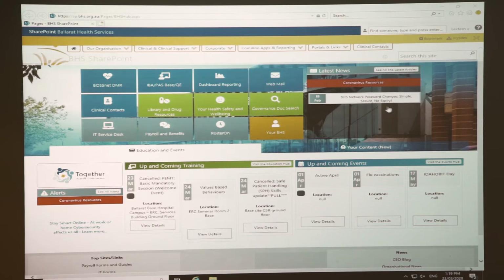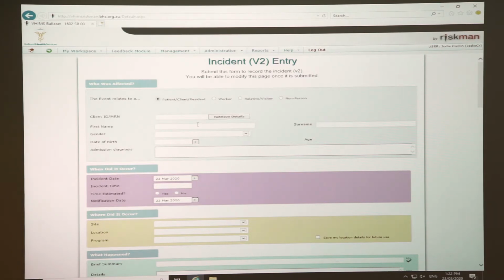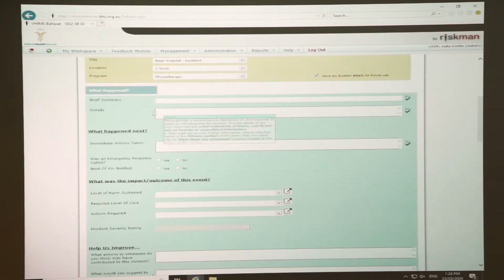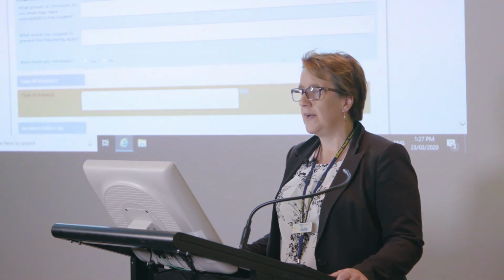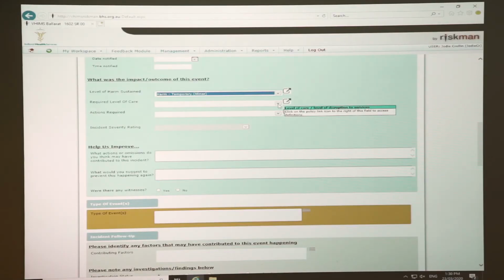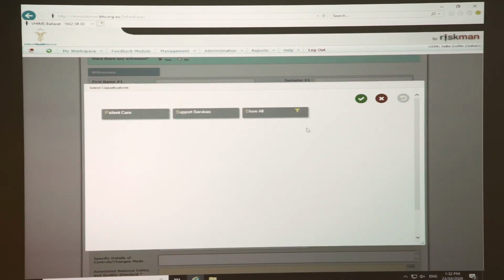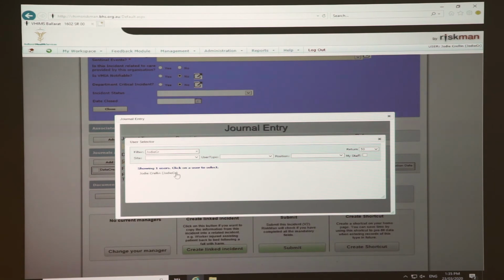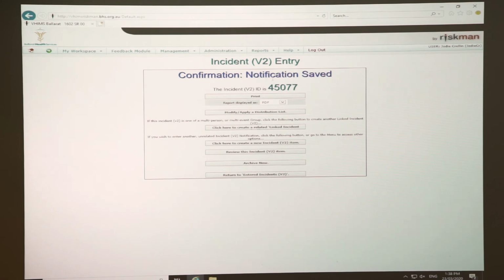Adverse Reporting through VHIMS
Jody, Clinical Risk Coordinator at Ballarat Health Services, talks about incident reporting through VHIMS.